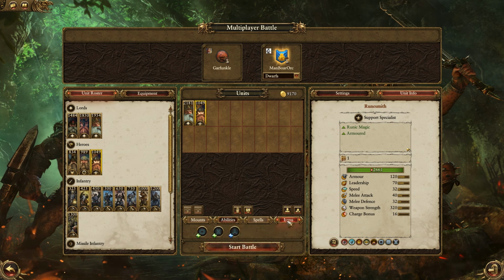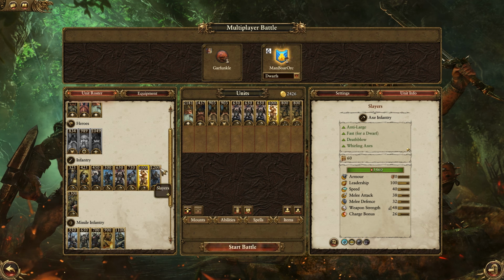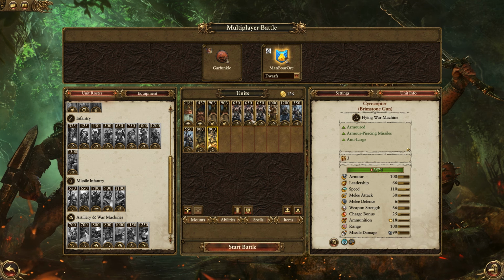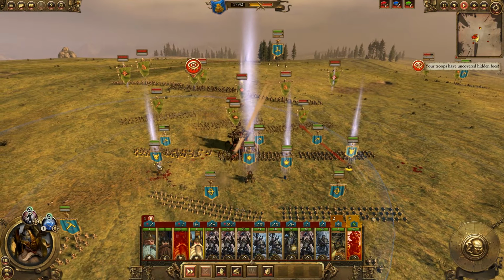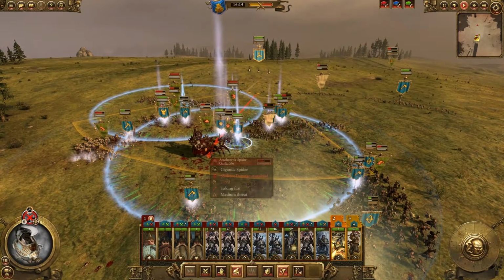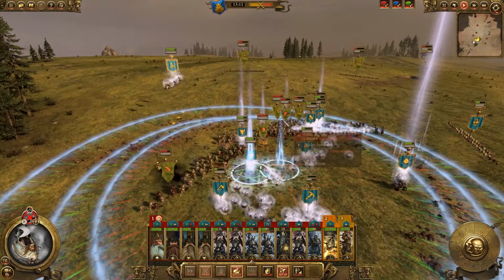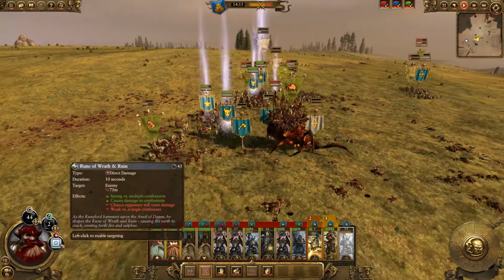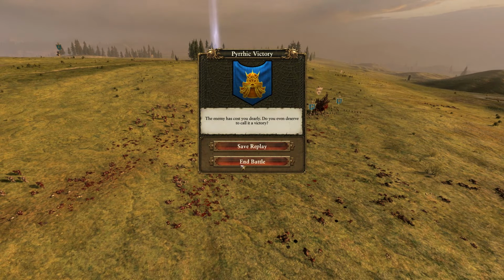Total War Warhammer Live BattleCast #22: Dwarfs vs Greenskins - THE URKS MUST PAY